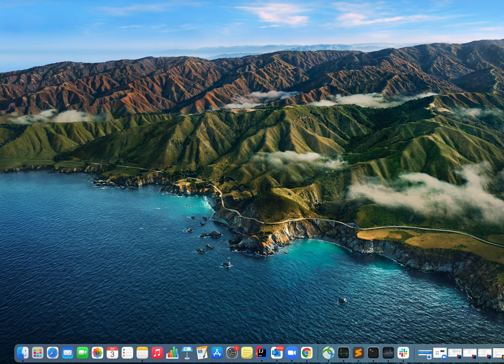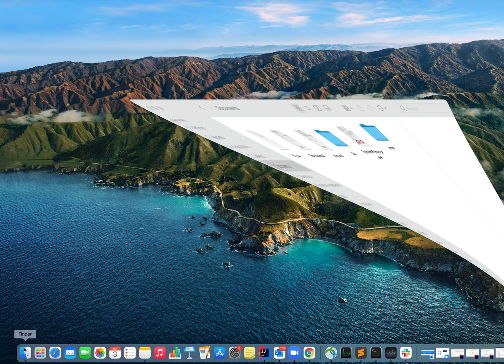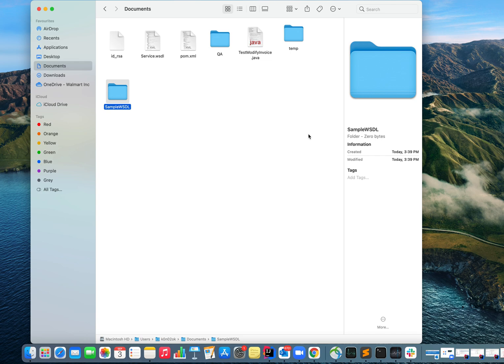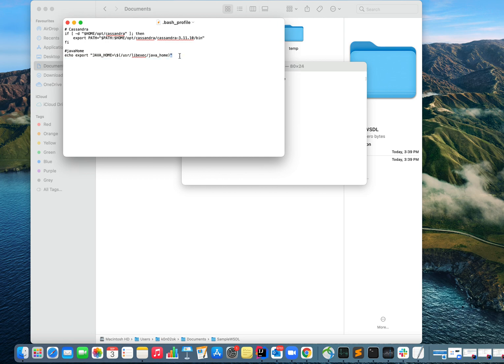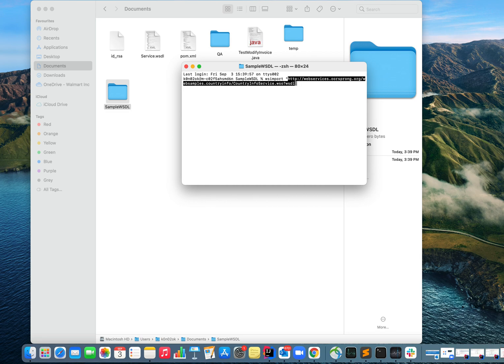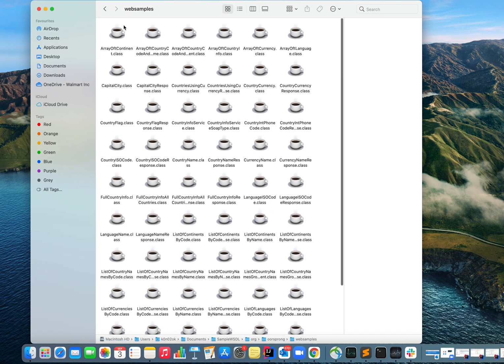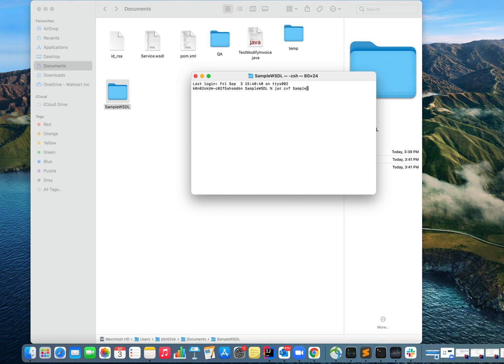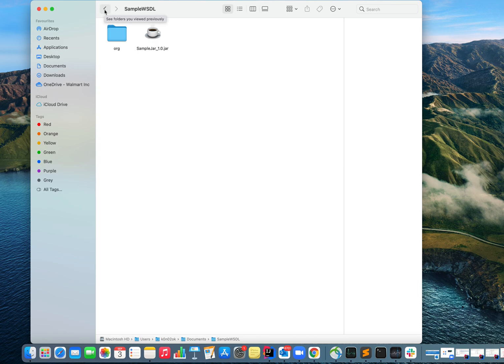Generate classes from WSDL URL | Generate jars from WSDL URL | SOAP|wsimport command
open bash profile using the command : open .bash_profile
set java home using the below command:
Mac :  echo export "JAVA_HOME=\$(/usr/libexec/java_home)"
Now use following commands:
USE Command :  wsimport "WSDL URL" to create classes out of WSDL url.
USE  Command : jar cvf JAR_NAME.jar * to create a jar.